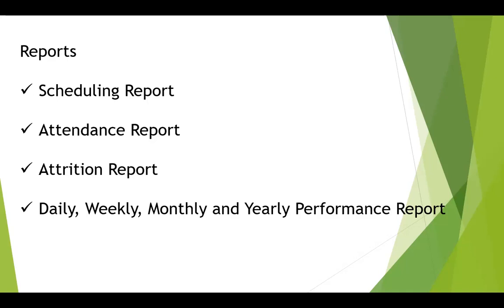WFM (Workforce management)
Ever wondered what does a WFM team do? what are the roles and responsibilities?